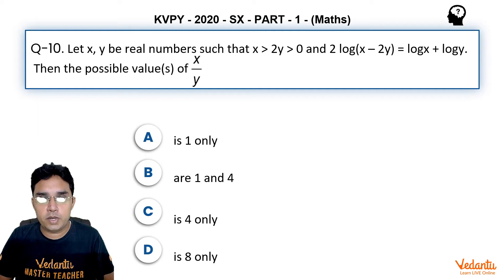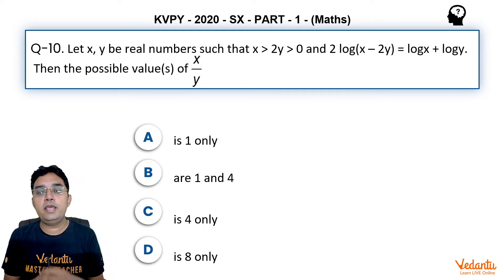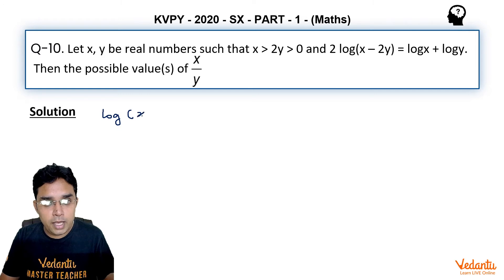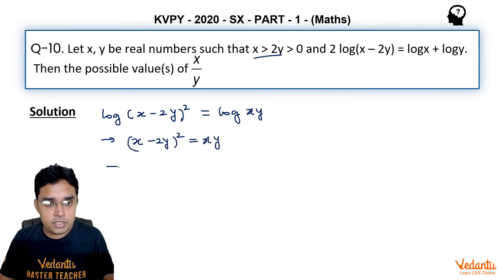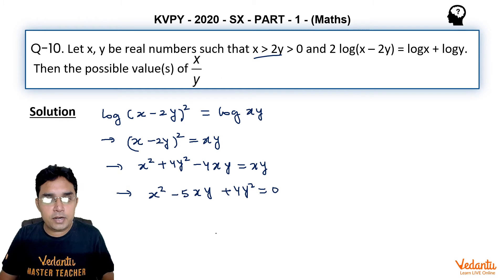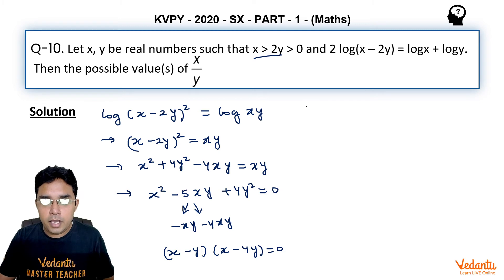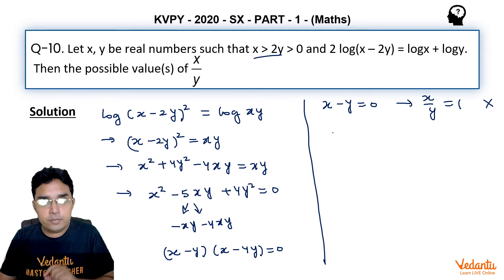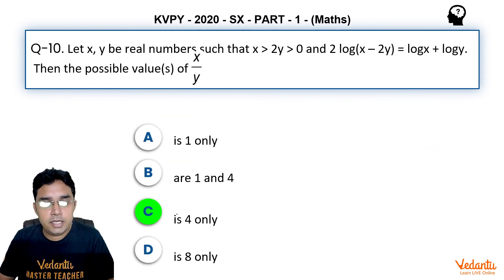KVPY 2020 SB/SX Mathematics Part I Q 10 Ans C Logarithm Equation Surendra Jain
✅ Session PDF for "KVPY 2020 SB/SX Mathematics Part I Q 10 Ans C Logarithm Equation Surendra Jain" ➡️

➡️Let x, y be real numbers such that x greater than  2y greater than 0 and 2 log (x – 2y) = log x + log y.
Then the possible value (s) of x y
(A) is 1 only
(B) are 1 and 4
(D) is 8 only